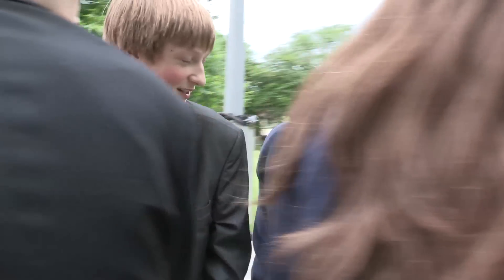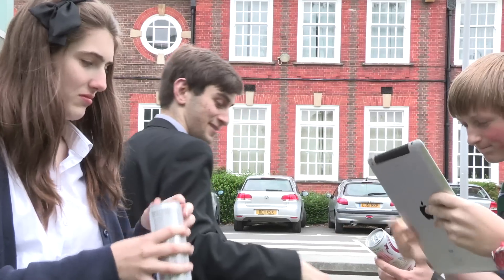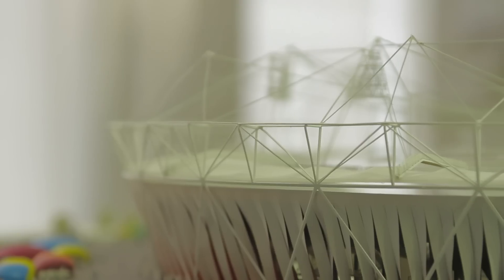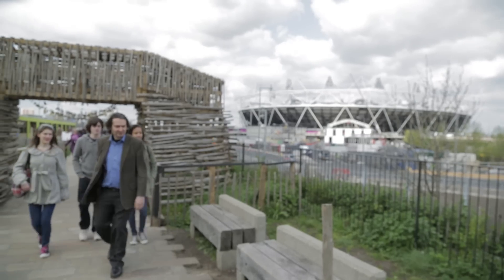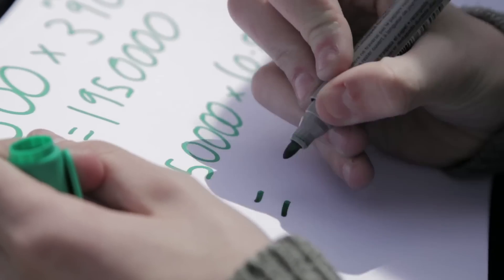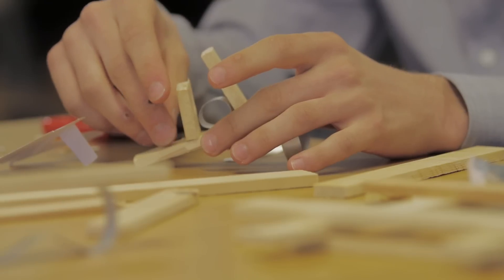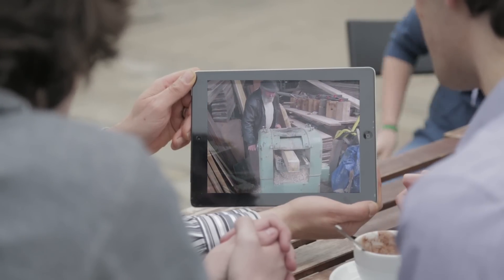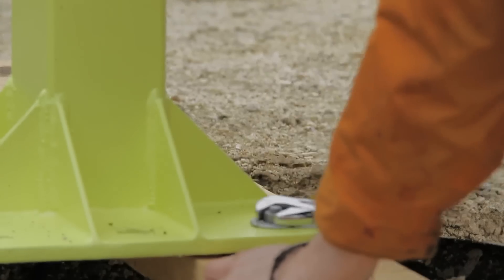Recycled Games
The Olympic Stadium, built for London 2012, has been an important part of the "Green Games". But what can a group of young students learn from the Games to make their lives more sustainable? Can they create their own recycled product to be integrated in the Olympic Park?